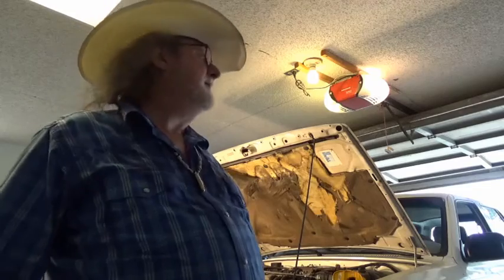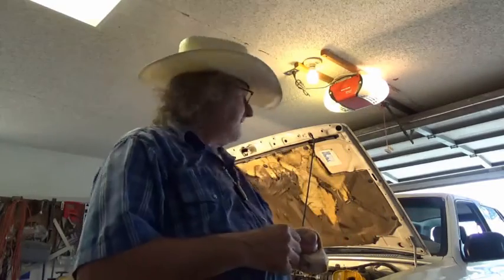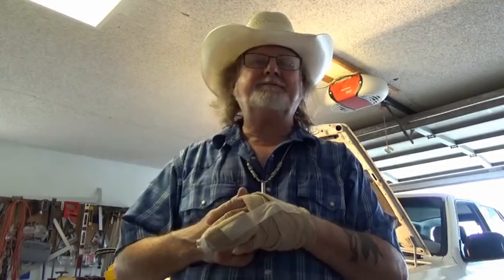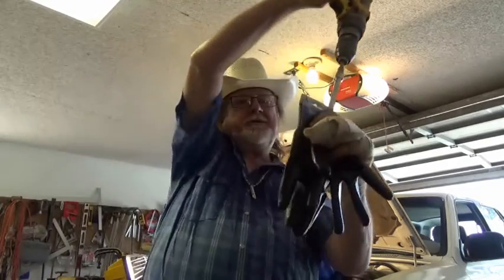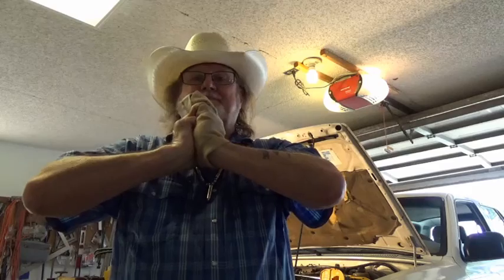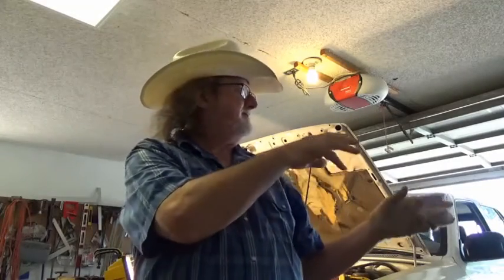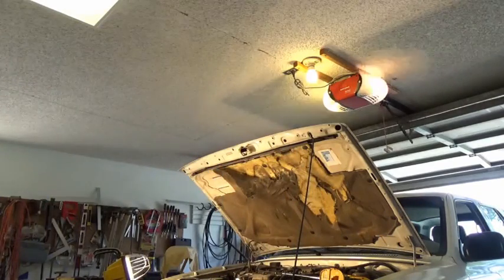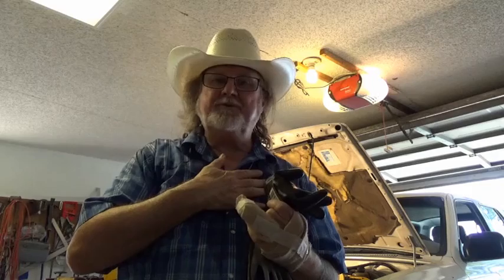Drill Gun Safety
Learn how not to lose your fingers using a common household drill on automobiles and wood working.  Listen to my freaky tale that started when I took my Toyota into Walmart for an oil change and how it changed my life not knowing about one very important and detrimental safety precaution.